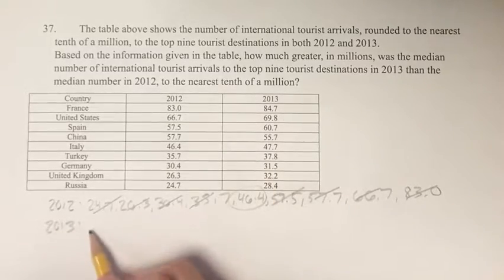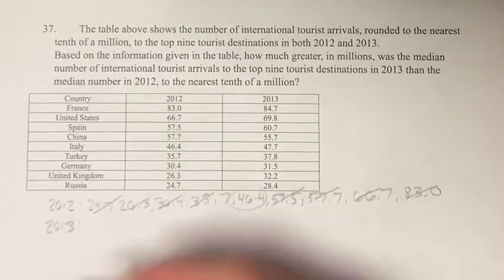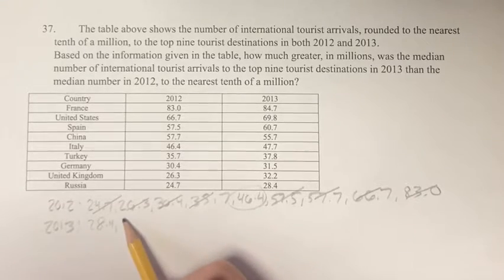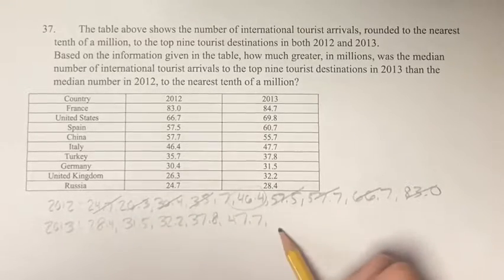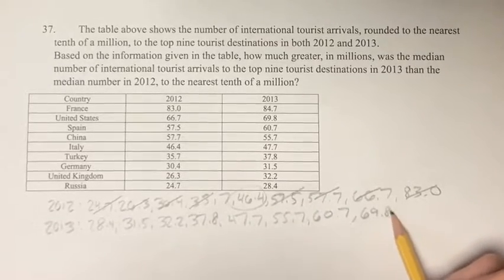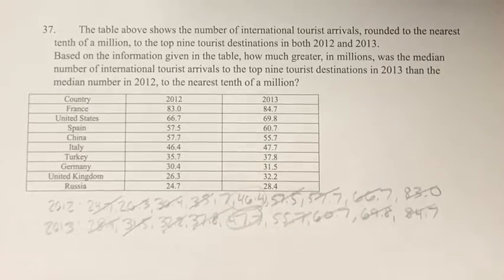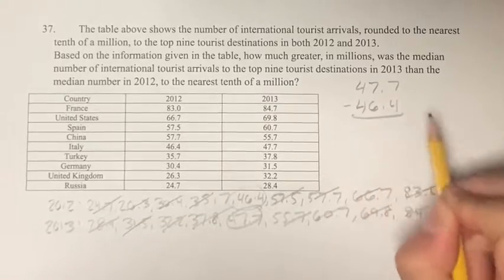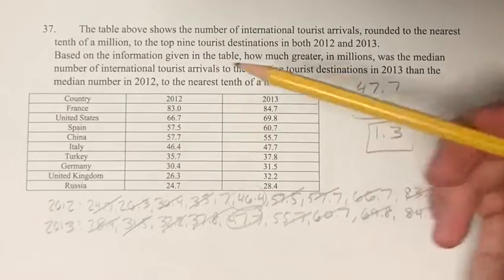37. The table above shows the number of international tourist arrivals, rounded to the nearest tenth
37. The table above shows the number of international tourist arrivals, rounded to the nearest tenth of a million, to the top nine tourist destinations in both 2012 and 2013.
Based on the information given in the table, how much greater, in millions, was the median number of international tourist arrivals to the top nine tourist destinations in 2013 than the median number in 2012, to the nearest tenth of a million?

Problem 37